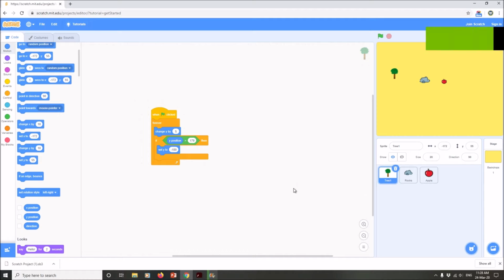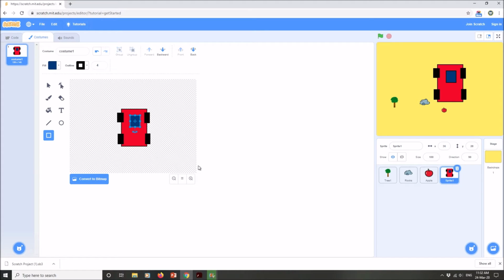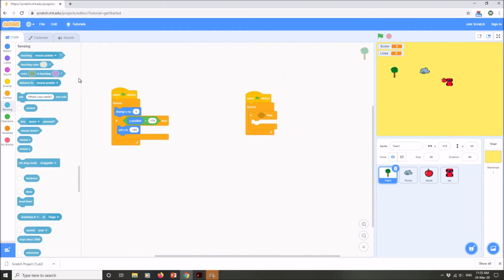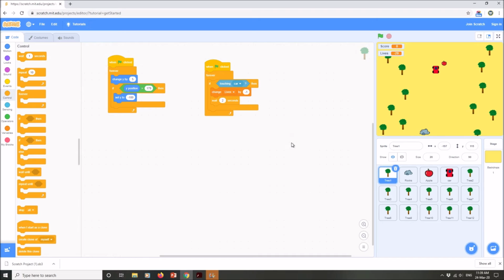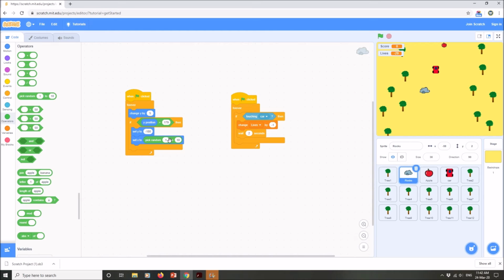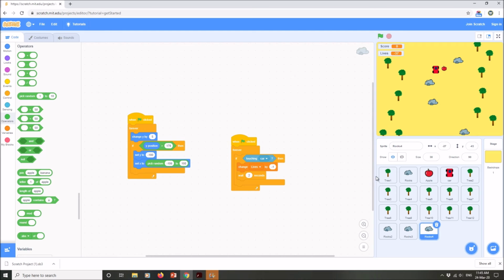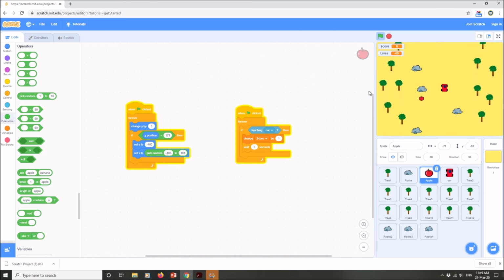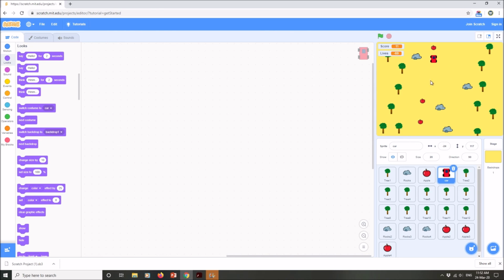Years 5 & 6 Scratch Lesson 2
The second part of our scratch lesson showing you how to fully program your obstacles and rewards.